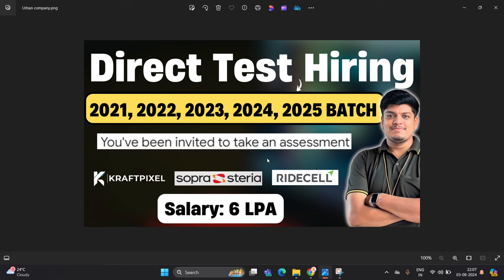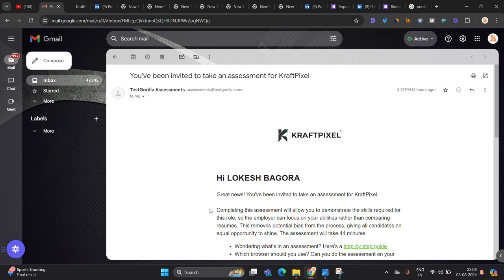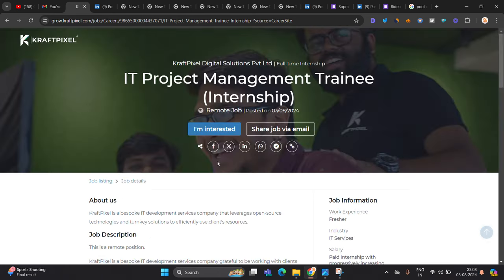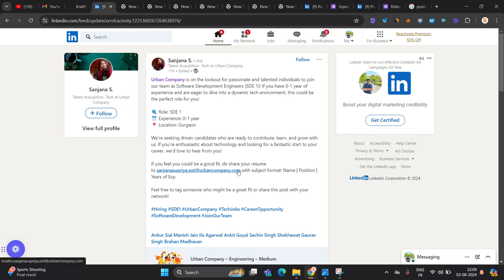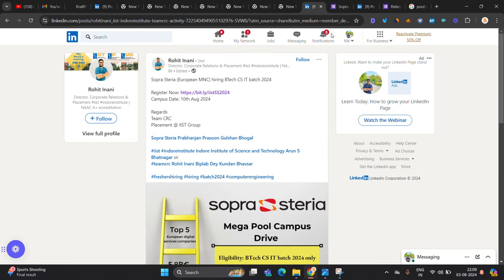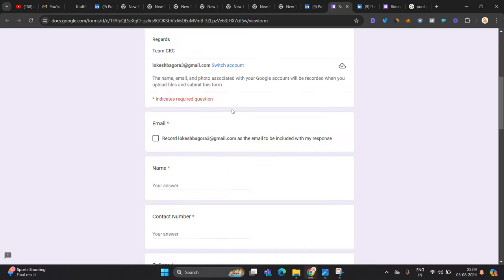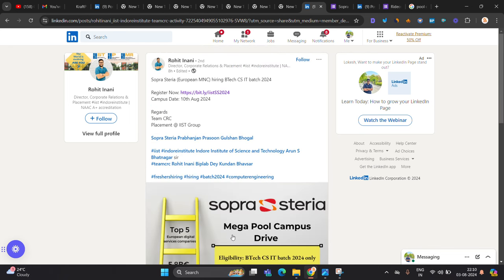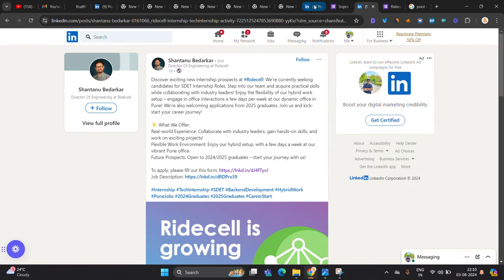🔥Direct Test Hiring | Urban, KraftPixel, Sopra, Ridecell Hiring | 2021, 2022, 2023, 2024, 2025 BATCH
🔥Hello everyone this video is all about Multiple Off-Campus Hiring.

L&T Off campus hiring 2024
L&T Off campus Hiring
LTI Off campus Hiring
online learning
freshers jobs
btech jobs
LTI 2022 BATCH Hiring
LTI 2022 Campus Hiring
LTI Papers
LTI Latest Pattern
lti 2022 hiring